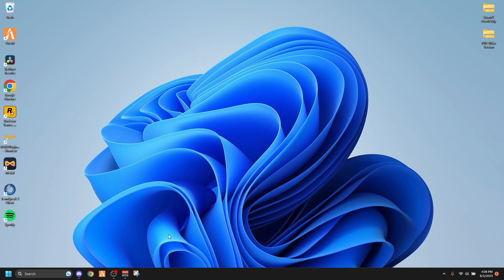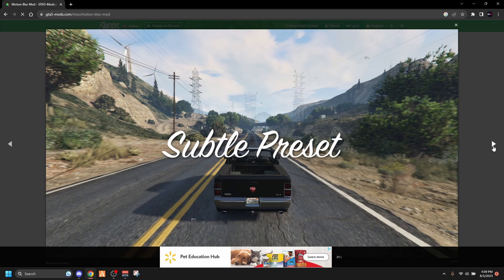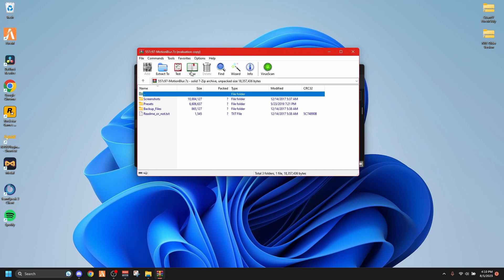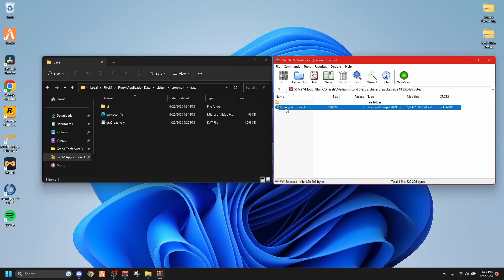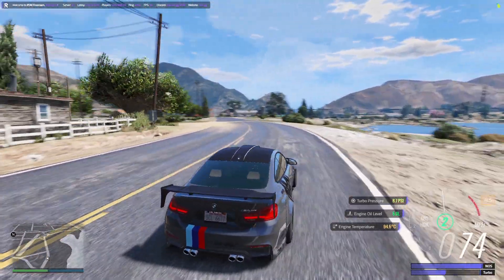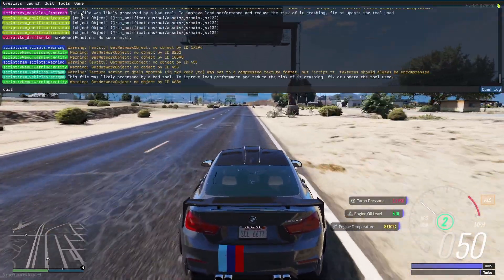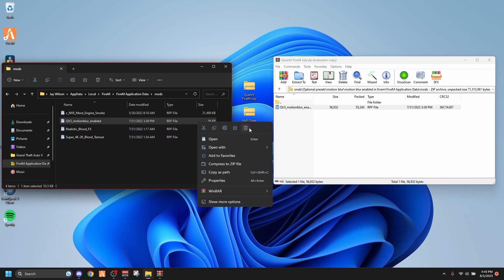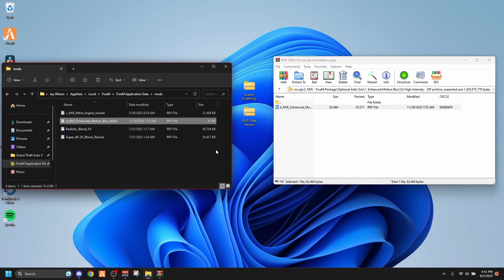Adding Motion Blur Effect On FiveM - Full Guide (SUPER EASY)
Here's a full guide on motion blur and how to add it to FiveM. It's SUPER easy and quick. If you have any video ideas, comment them. Are you liking these videos?

► Got some feedback or video suggestions?

► Never miss out on a new video! New FiveM videos frequently.